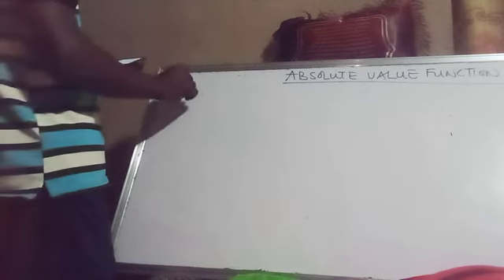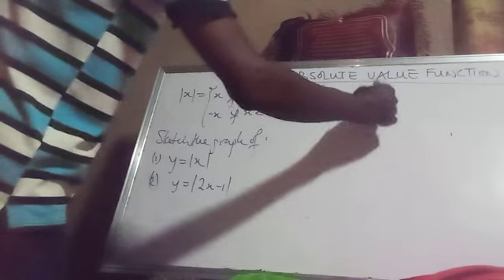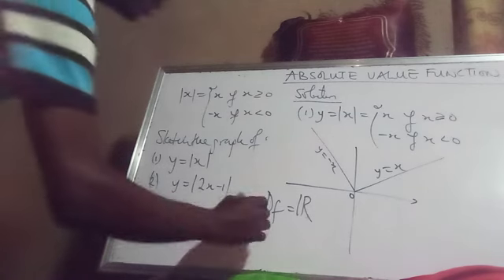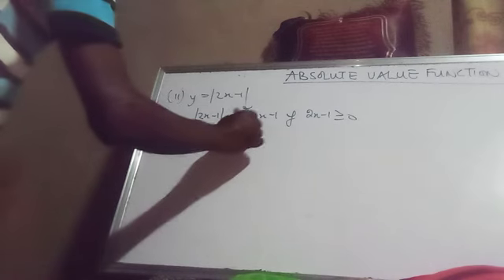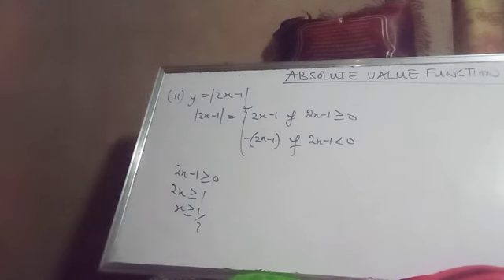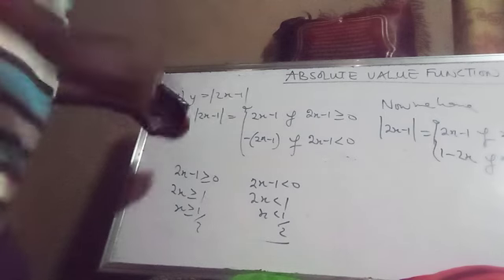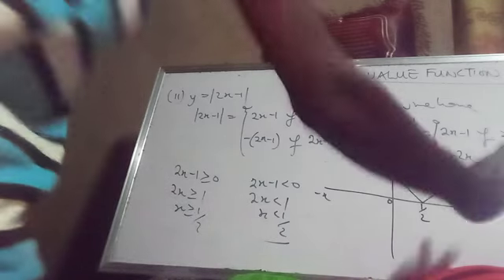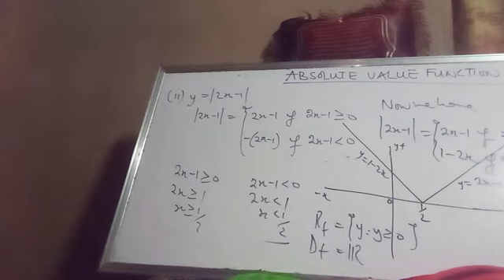Absolute value functions and their graphs